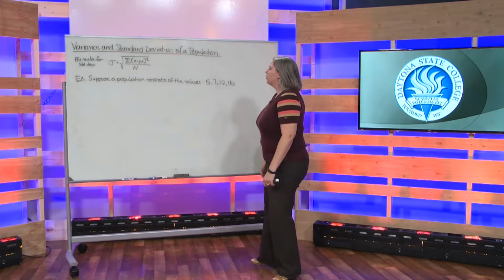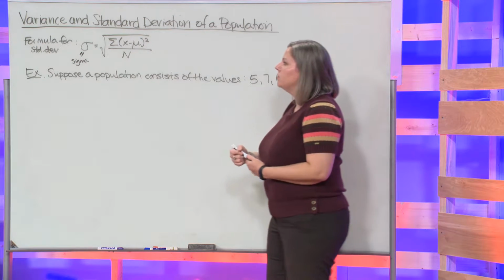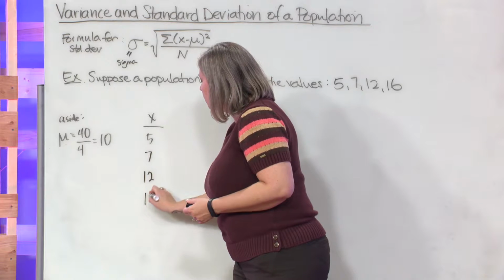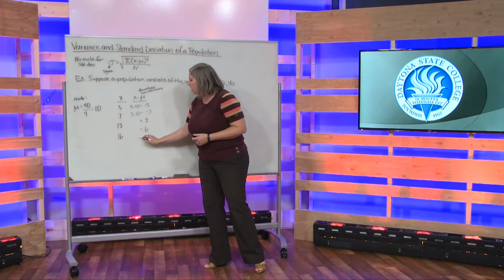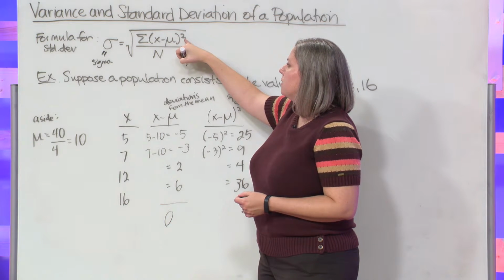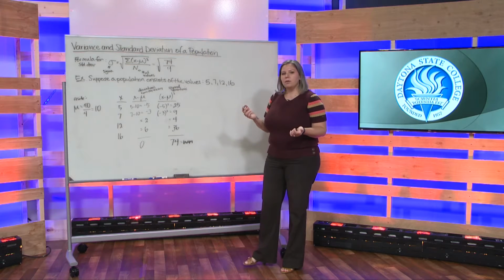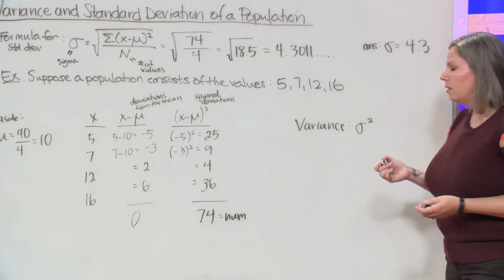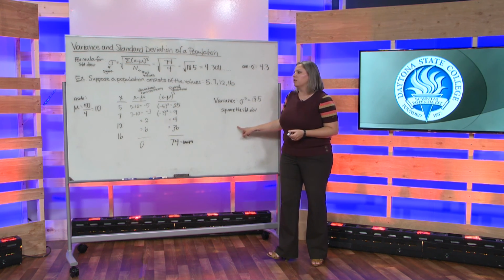Variance and Standard Deviation of a Population